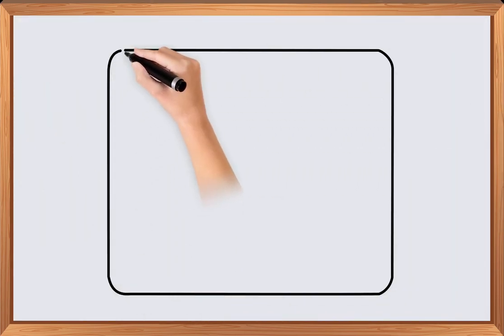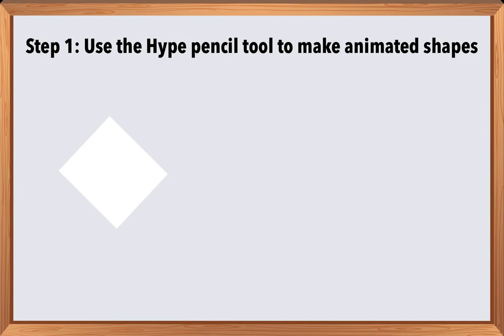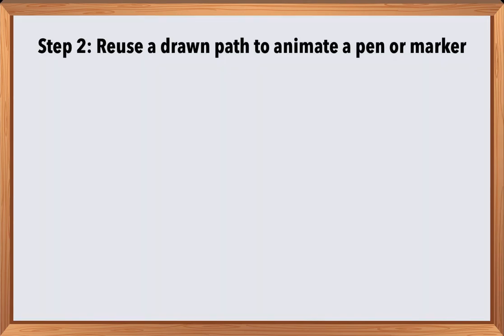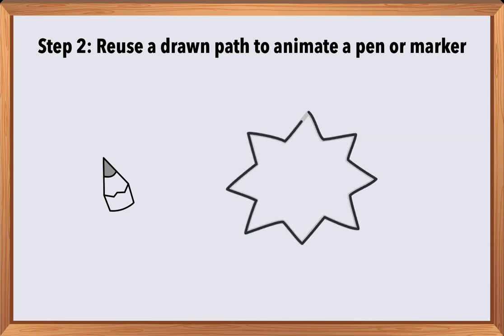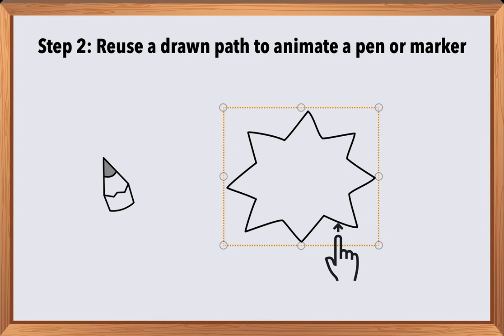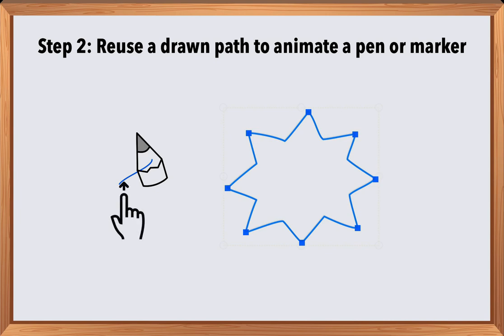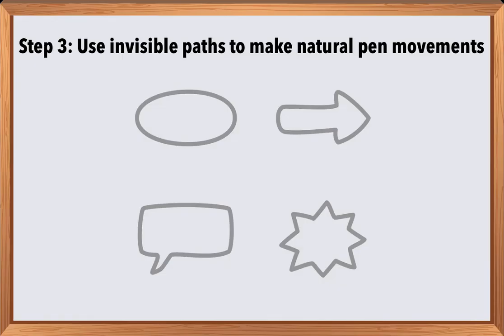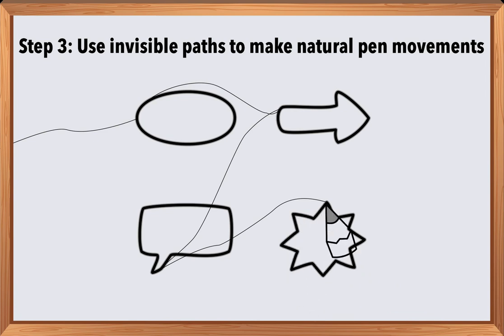Creating Whiteboard Explainer Video Graphics with Hype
Demo video illustrating how to use Tumult's Hype application to make motion graphics for whiteboard explainer videos.

Time codes:

00:00 - Intro
00:52 - Hype Pencil Tool
01:30 - Drawing Tool Movement
02:30 - Reuse Shape Paths
04:05 - Connect Paths
05:15 - Outro